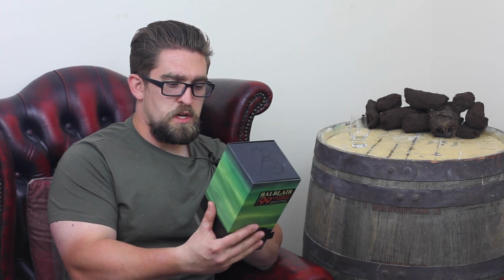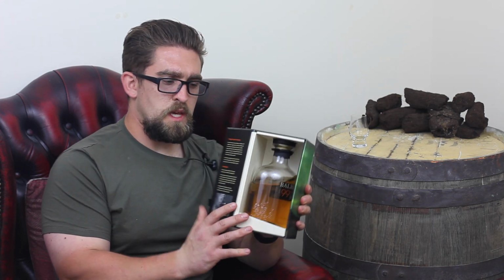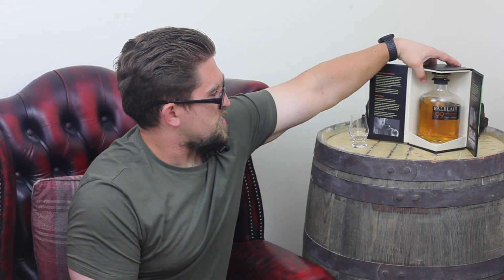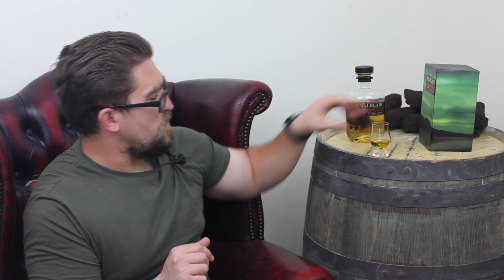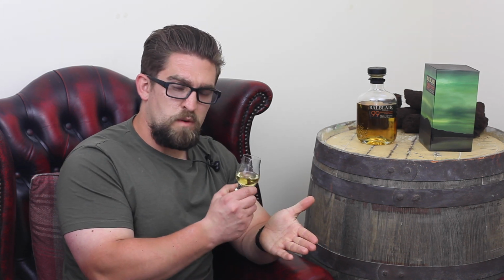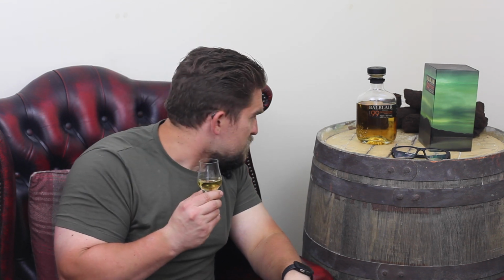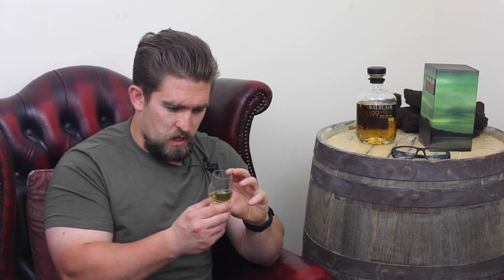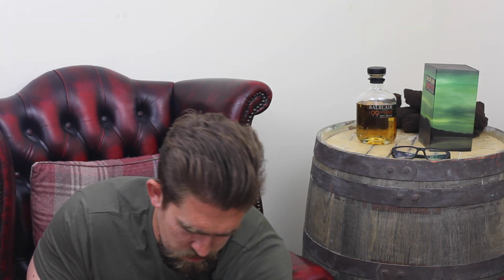Balblair 1999 Vintage 2nd Edition whisky review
LIKE THIS VIDEO - there is no summary for this vifdeo. This is my whisky review for the Balblair 1999 Vintage 2nd Ediition. I look at the tasting notes; nose, palate and finish. This whisky offers a lot that can be discovered on the nose and in the palate. All the views and opinions expressed within are my own.